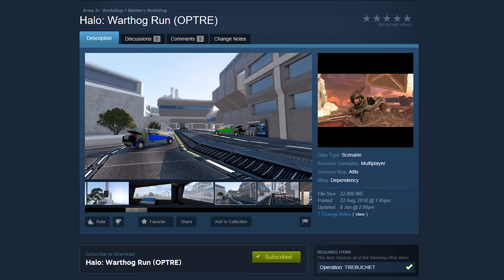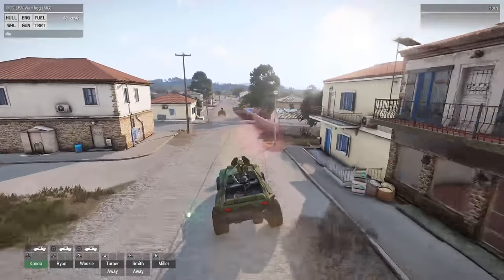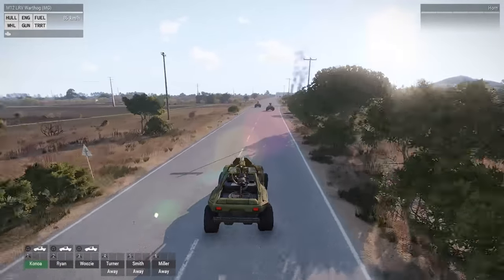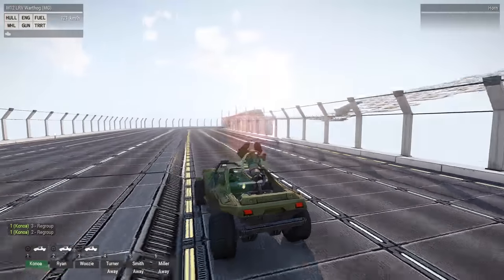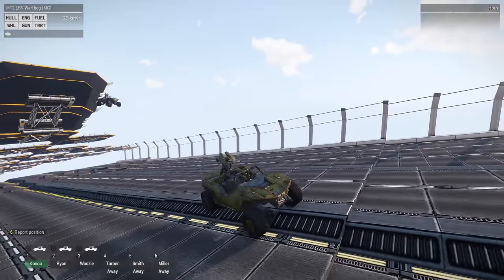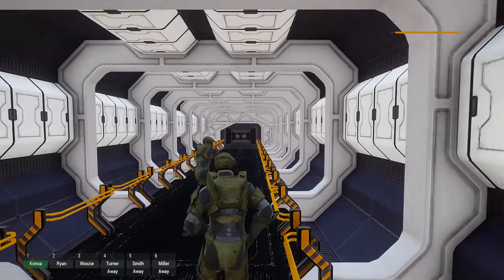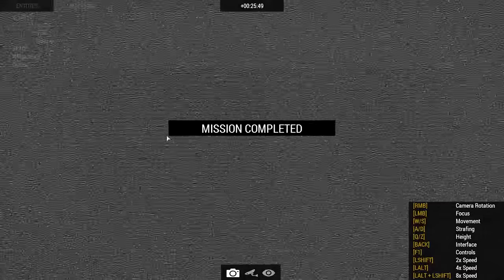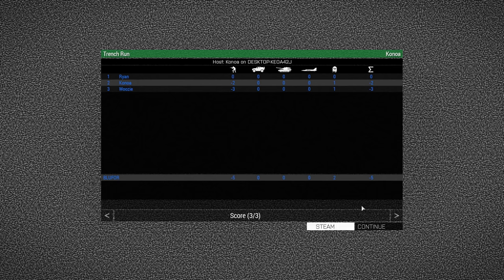ARMA 3 - HALO Warthog Run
Get ready for one of the most original missions for ArmA 3 yet! A nuke is about to go off and our heroes have about 20 minutes to escape in their warthogs and make it to the airship. The road is long and full of obstacles! Will they make it in time?